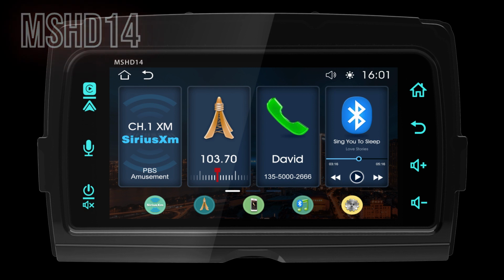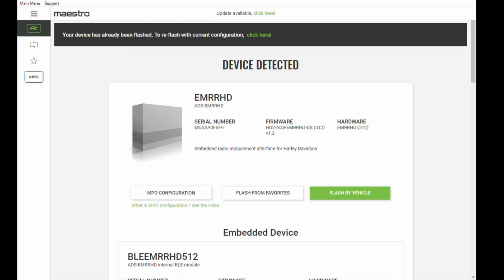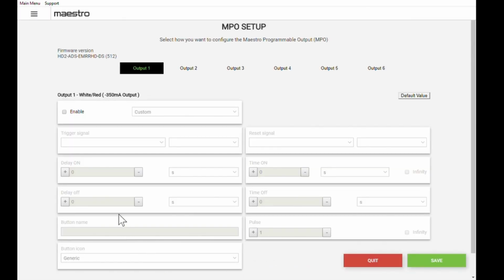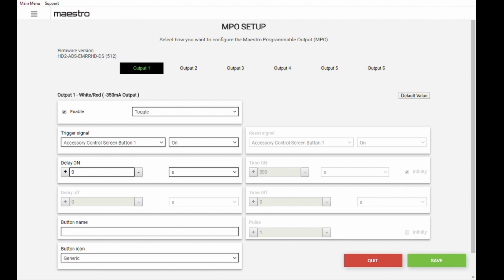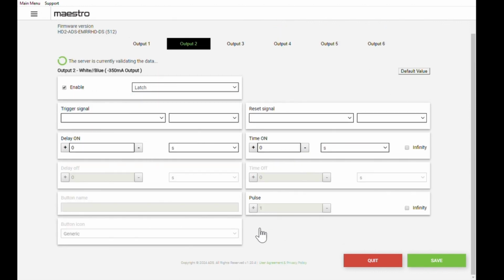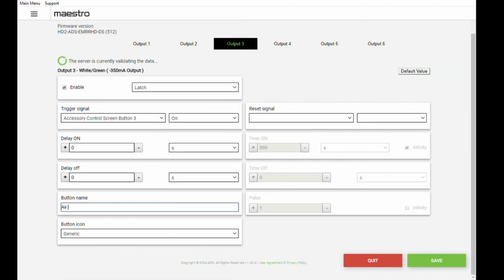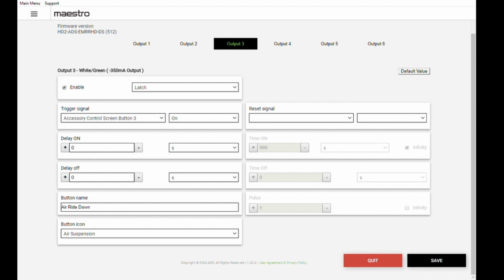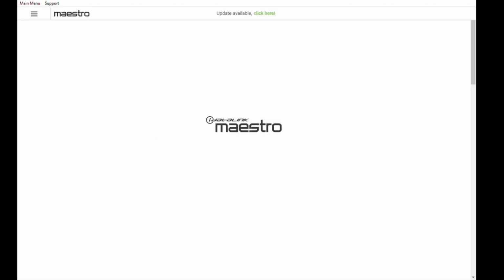iData Internal RR2 MPO programming MSHD14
Program up to 6 outputs on your MSHD14 Multimedia Radio.